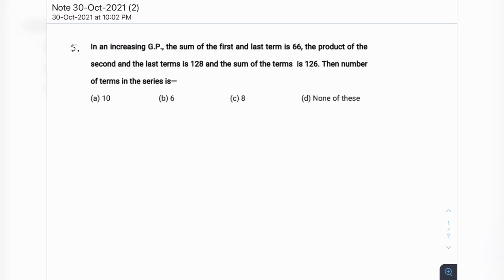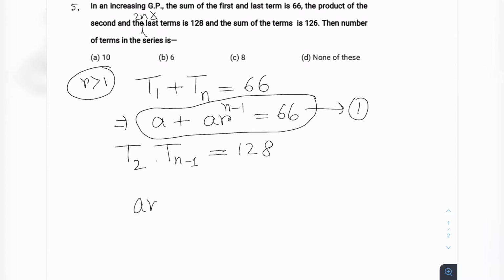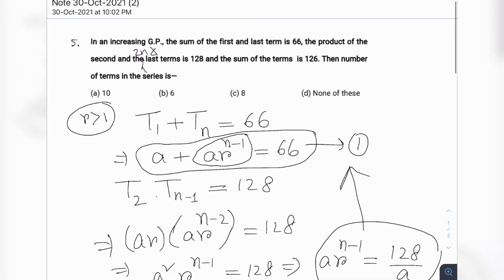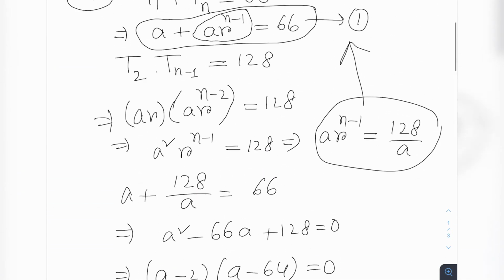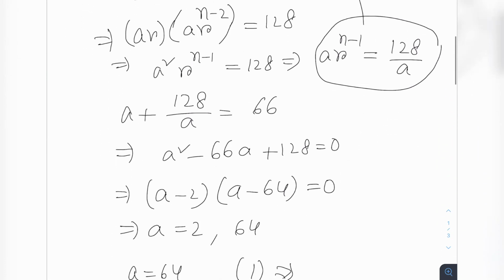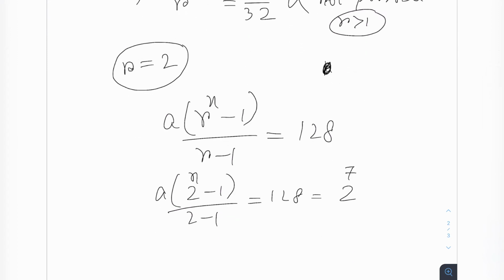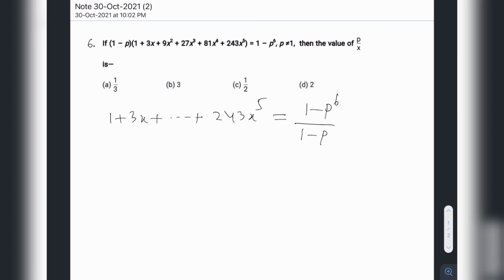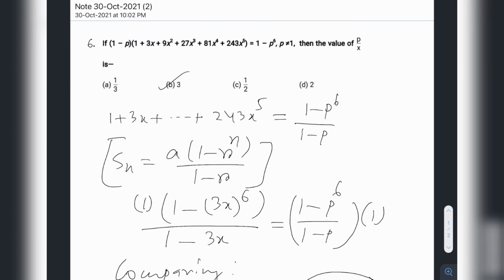Mathematics Series ( অনুক্রম ও শ্রেণী ) MCQ sets - part 3 | Class XI Mathematics | Raj Chowdhury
Series and Progression ( অনুক্রম ও শ্রেণী ) is a part যেখানে আমাদের  scoring probabilities বেড়ে যায় যদি আমরা সেটাকে চৰ্চার মধ্যে রাখি.

যেখানে  we will cover introductory part basic knowledge and preliminary instinct এর উপর  ভিত্তি করে.